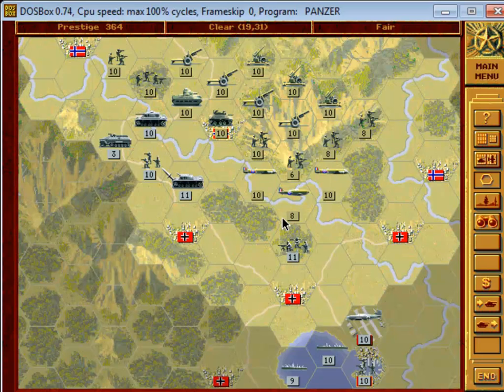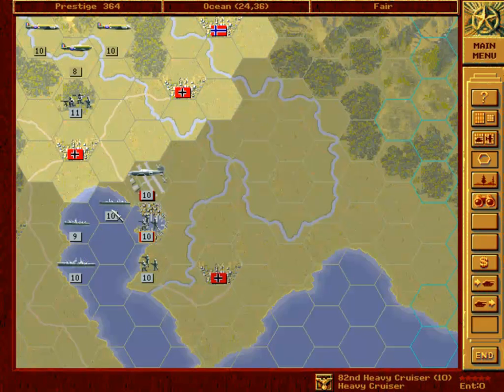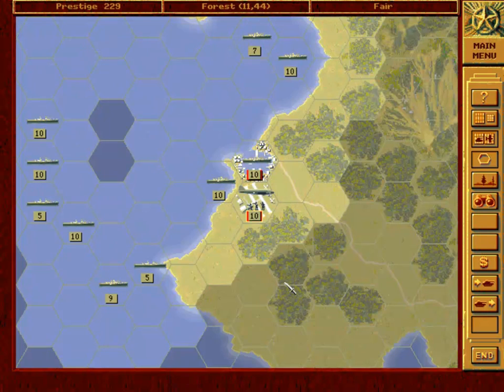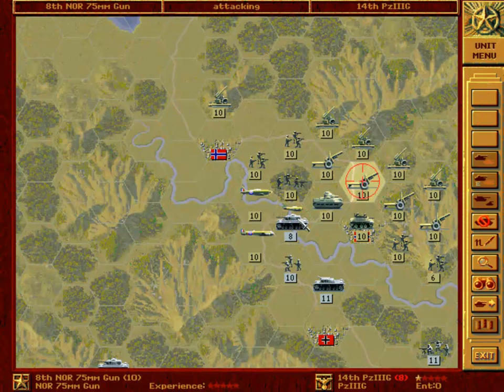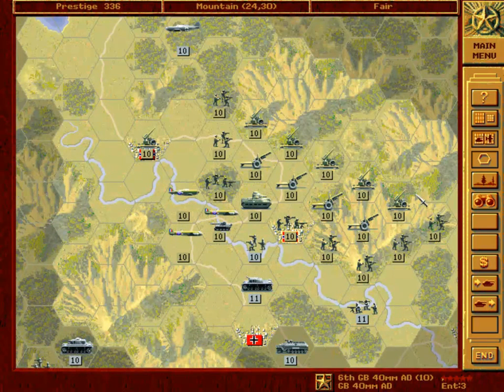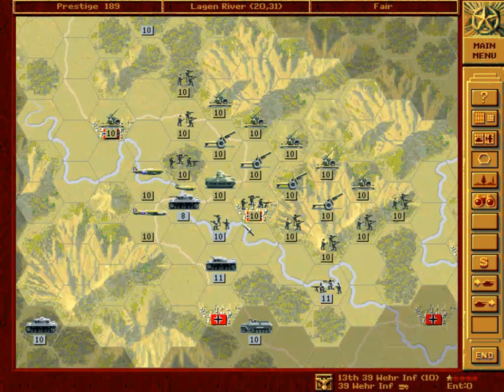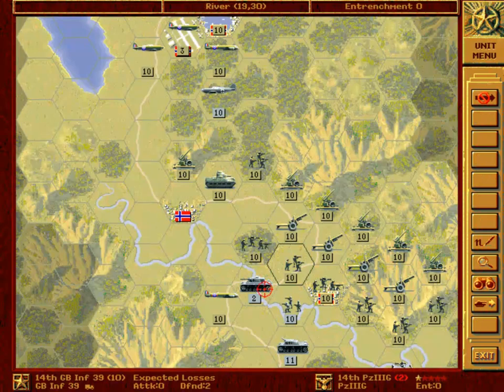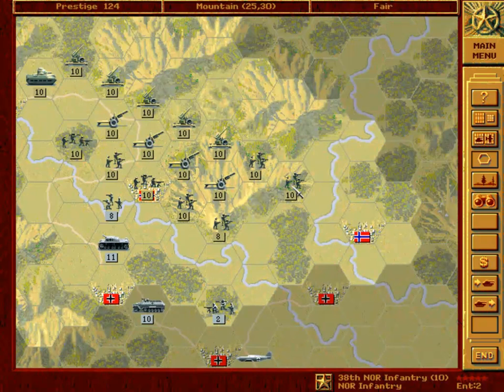Let's Play - Panzer General - Norway - Allies - Part 005 - by MrKritik77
I wanted to make it up for the previous video, which was way too short, by publishing a very long one. It didn't work, however, so I had to split this new video in two parts (005 and 006). As for the content, no more playing it safely. We are conducting a massive counter offensive and trying to take over ALL of the victory objectives, no matter what the cost. I think, it could work. How about you?